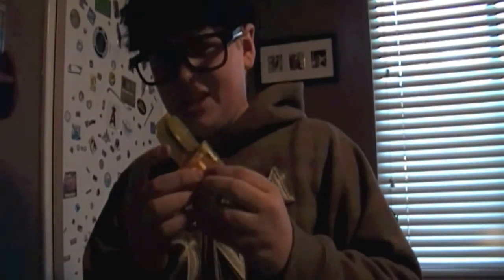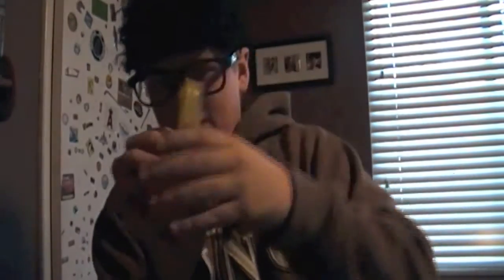The Hunt: Rising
Music
Dread on Arrival-Michael Giaccino
Apple effects